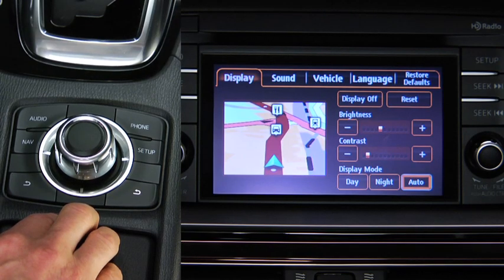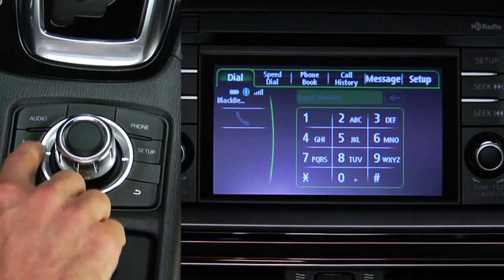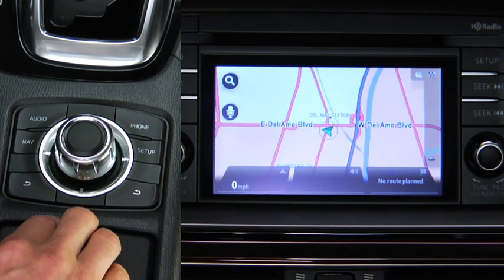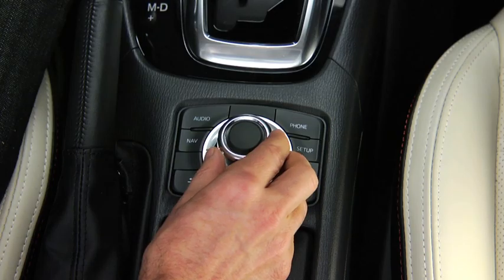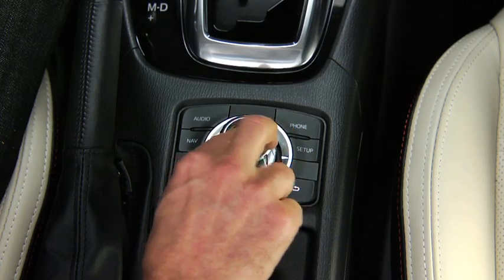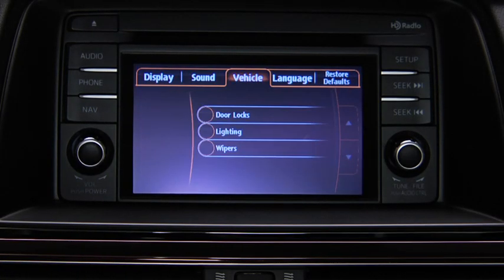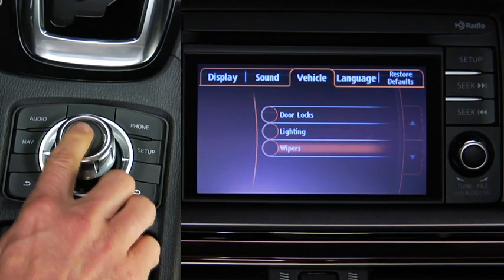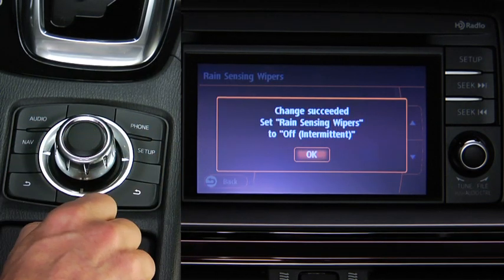Mazda6 — Commander Switch | Mazda USA